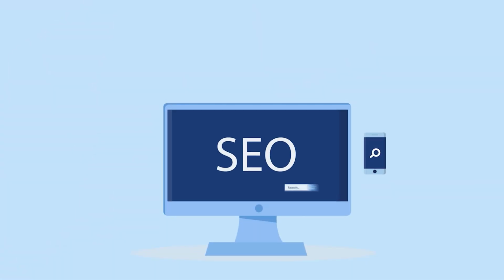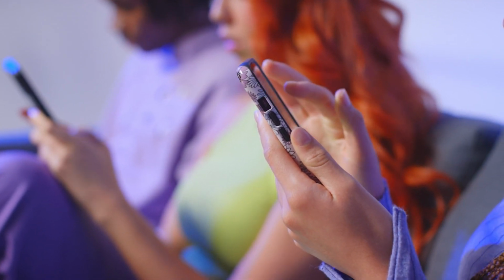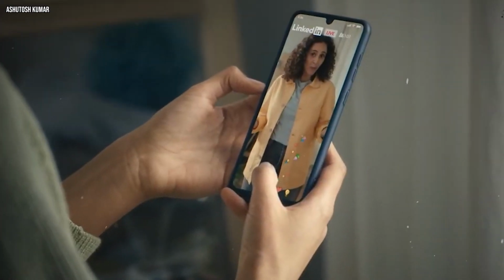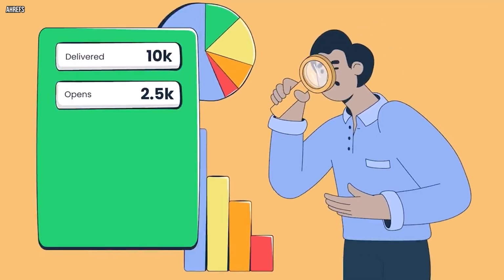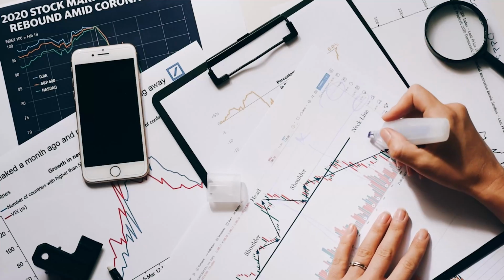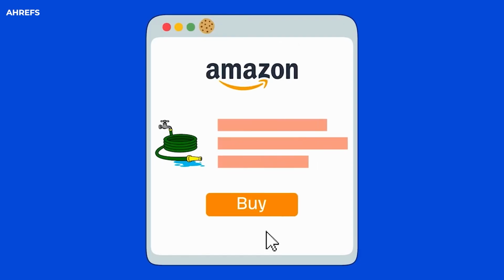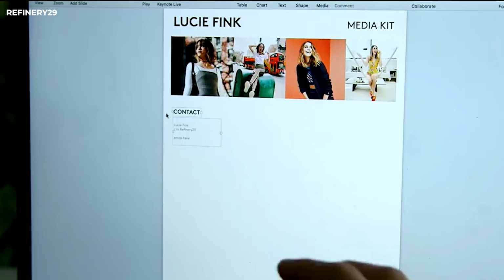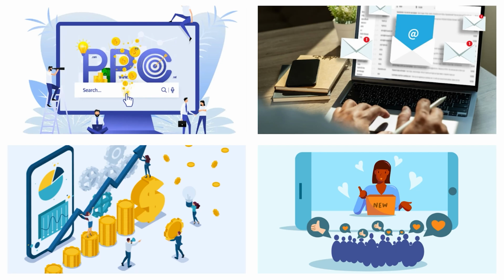Social Media Mastery for Maximum Engagement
Welcome to our deep dive into the fascinating world of digital marketing! In this video, we explore various types of digital marketing strategies available today. From social media marketing and email campaigns to search engine optimization (SEO) and content marketing, we’ll help you navigate through these options to find the best fit for your needs.

Discover how SEO enhances your website's visibility in search results, driving organic traffic essential for growth. Learn about on-page and off-page techniques that build authority and credibility over time. Plus, uncover the power of content marketing in creating valuable connections with your audience.

Whether you're a small business owner or just curious about digital marketing, this video is designed to engage and inform you!